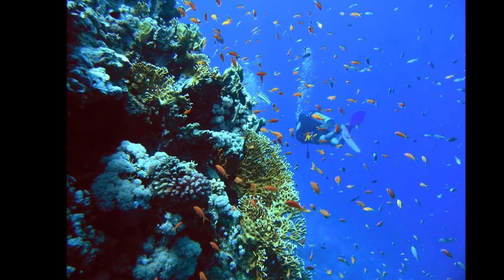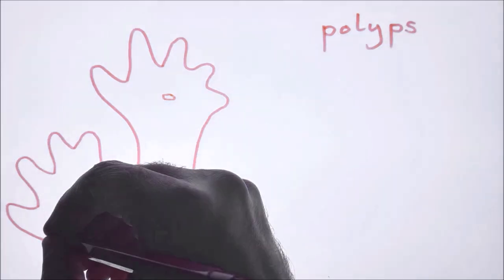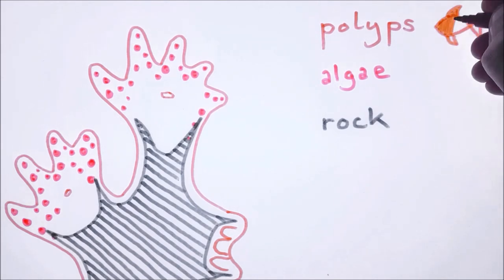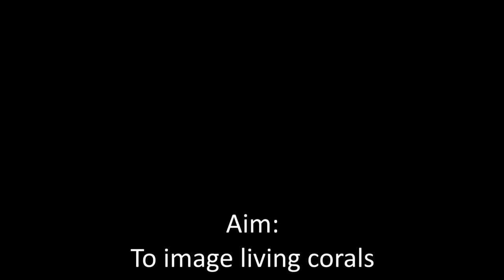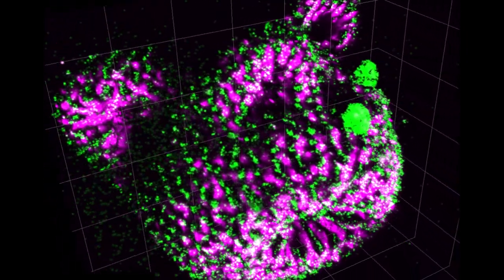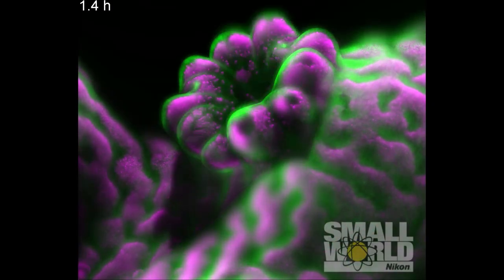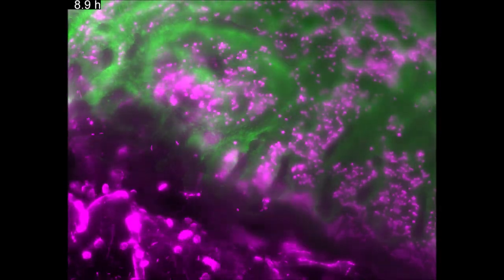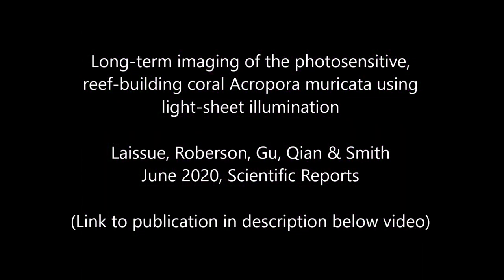Light-sheet microscopy for corals (visual summary)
Link to the publication:
Long-term imaging of the photosensitive, reef-building coral Acropora muricata using light-sheet illumination. Laissue, Roberson, Gu, Qian & Smith. June 2020, Scientific Reports.